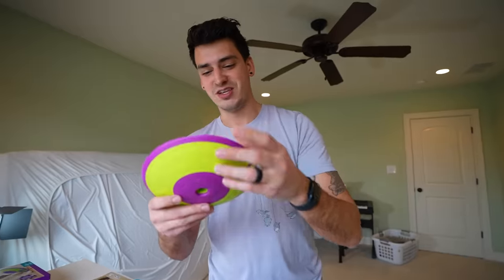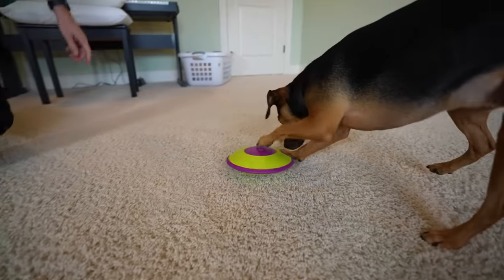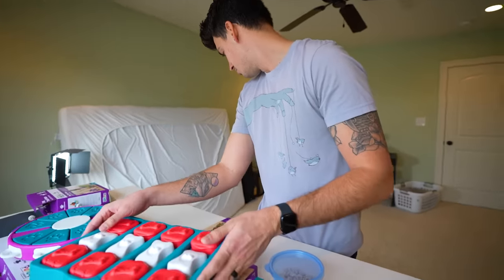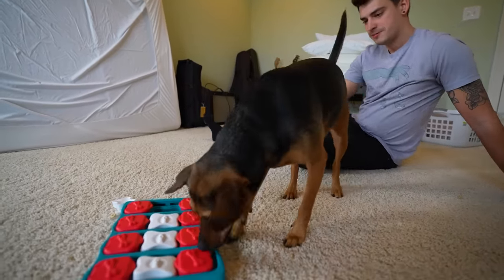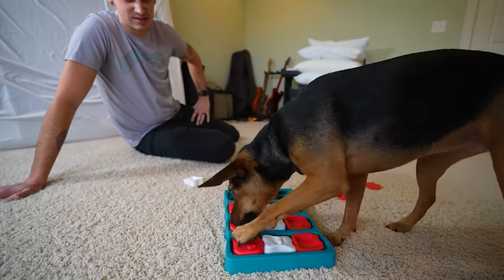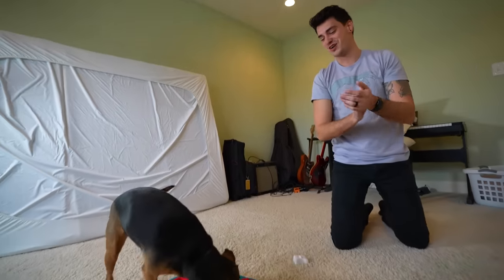I Have The SMARTEST Dog In The World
I got my dog, Mocha, another dog puzzle, and I think it's safe to say she's the smartest dog in the world. She solved every single one of these, and they were difficult! Let me know what other challenges I should try with my dog.